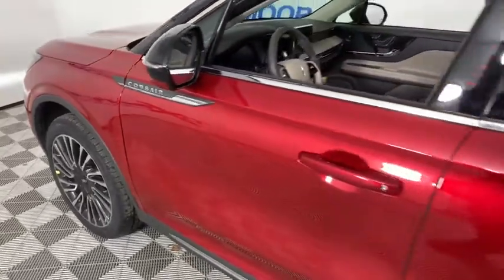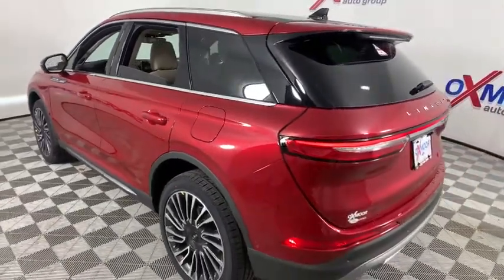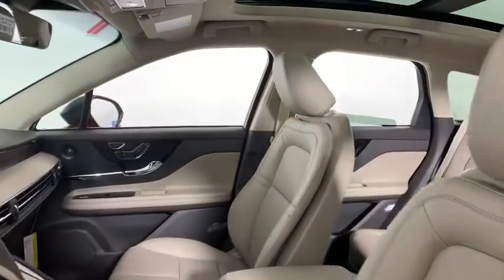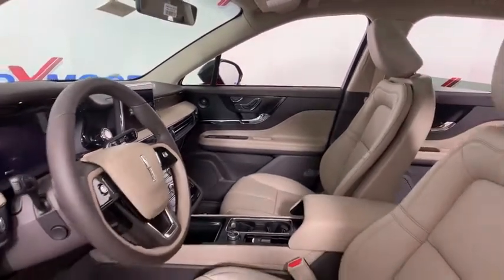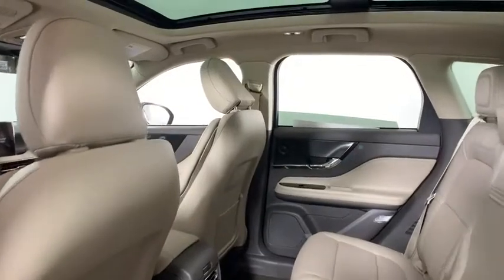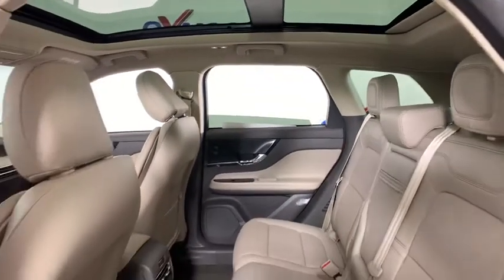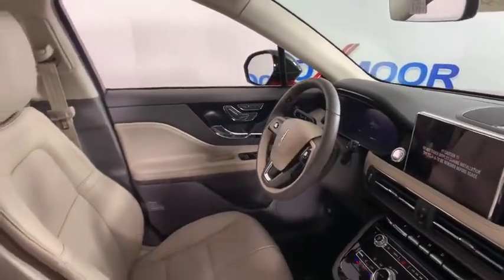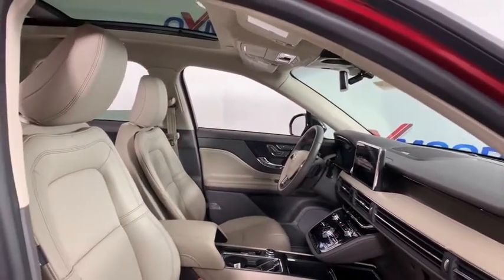2021 Lincoln Corsair Louisville, Lexington, Elizabethtown, KY New Albany, IN Jeffersonville, IN 10L2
New 2021 Lincoln Corsair available at Oxmoor Ford in Louisville, Kentucky. Servicing the Lexington, Elizabethtown, KY New Albany, IN Jeffersonville, IN area.

Oxmoor Ford
100 Oxmoor Ln